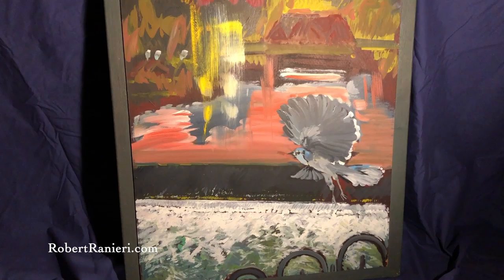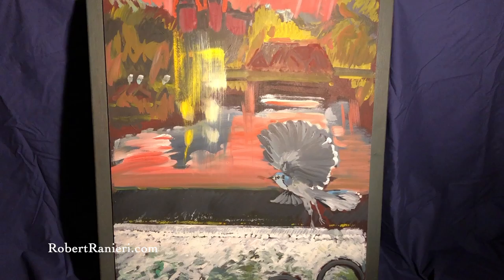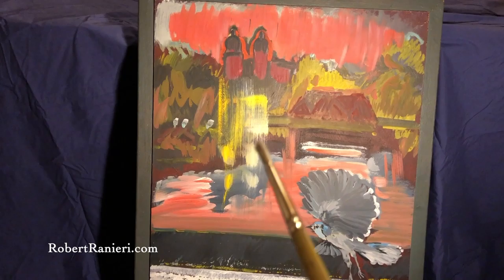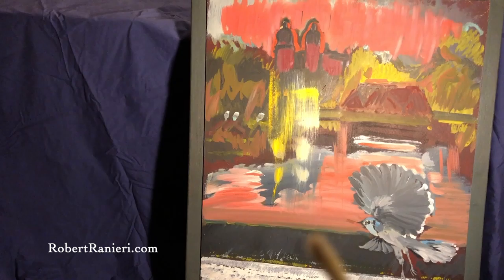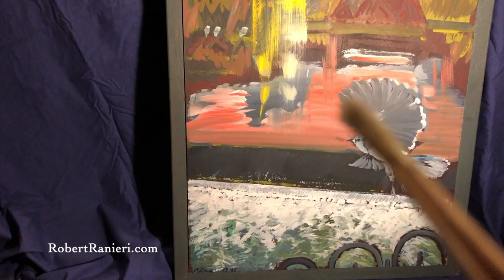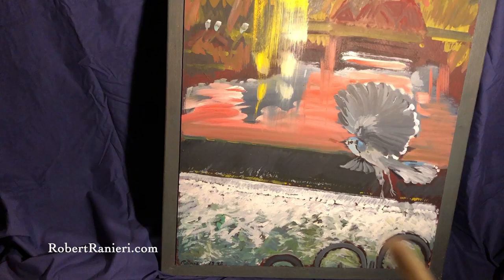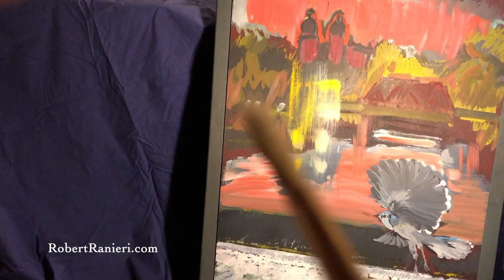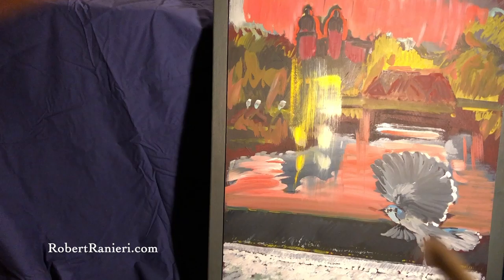Robert Ranieri Painting : Wing Dam with Bluejay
ROBERT RANIERI
Artist • Painter • Sculptor